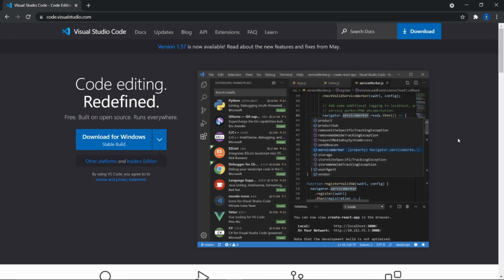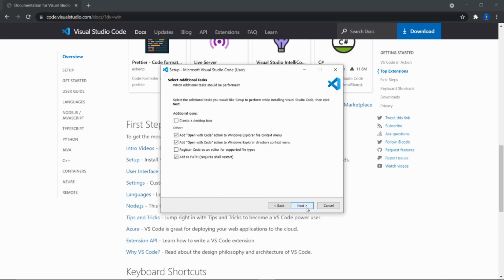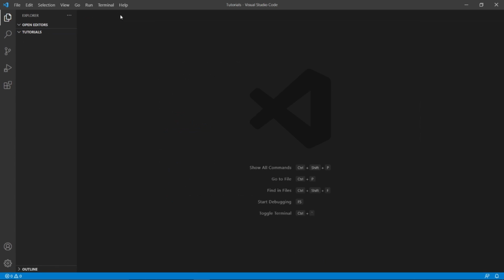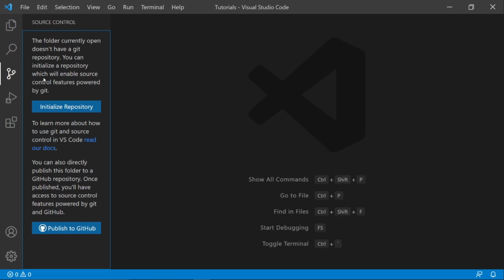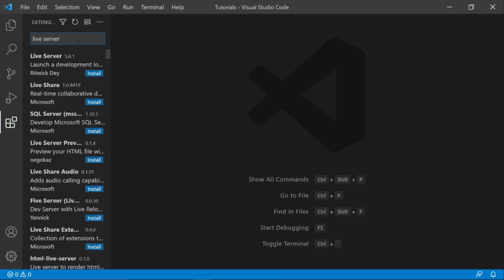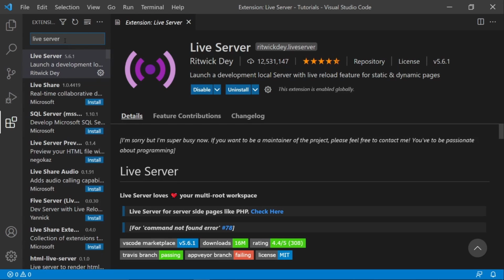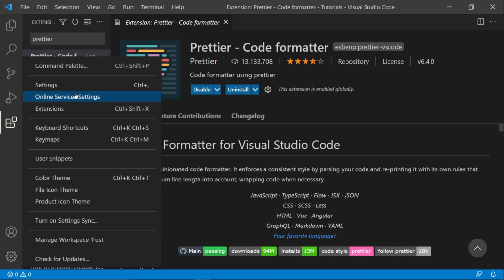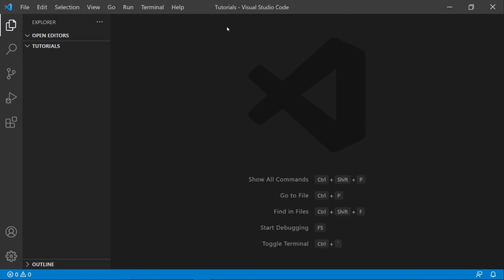HTML Tutorial For Beginners | Part 2 | Installing VS Code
Hey folks! Welcome to the HTML and CSS tutorial for beginners. We will start from scratch and by the time the tutorial ends, you will be able to build and design awesome looking web pages.

In this video, I introduce you to VS Code and install some necessary extensions needed for this tutorial.

Macbook Air 2020 (M1 Chip)

Zebronics Zeb-MAX Mechanical Gaming Keyboard

Logitech G502 Gaming Mouse

Boya BYM1 Mic